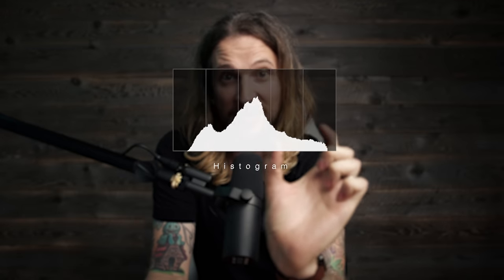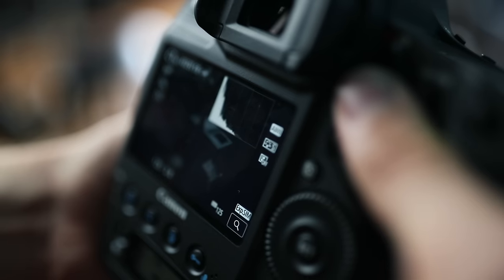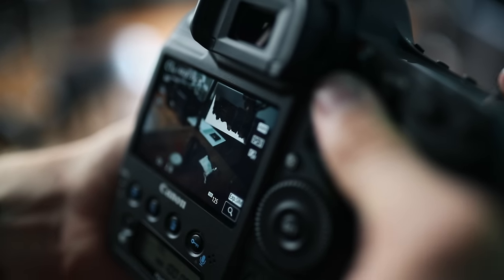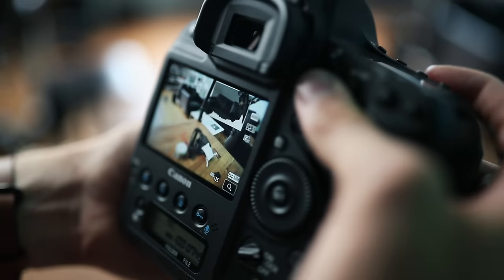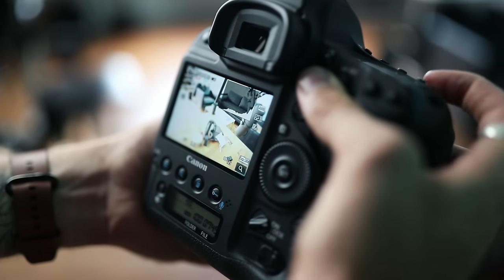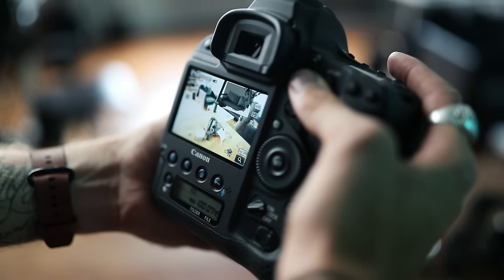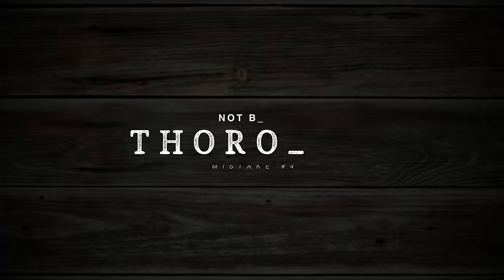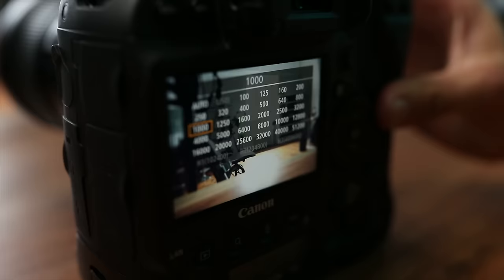Beginner Photography MISTAKES - What to avoid to take better photos